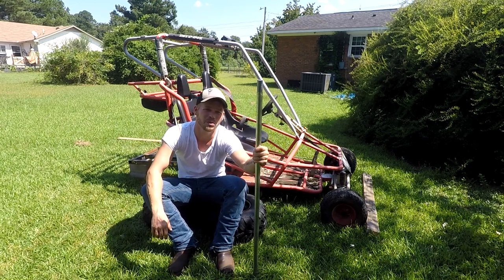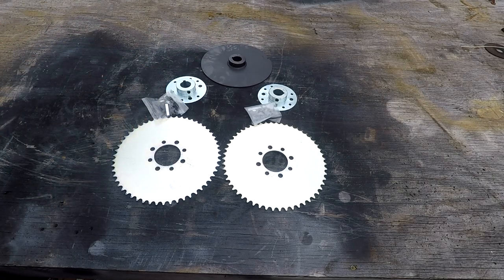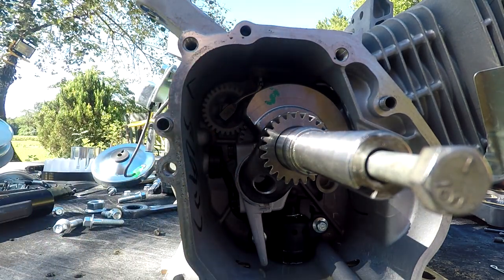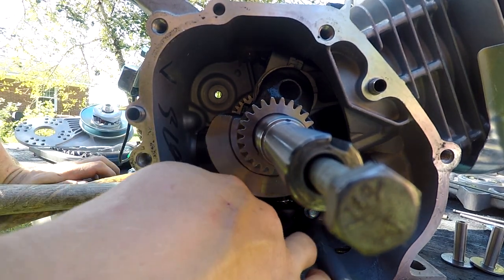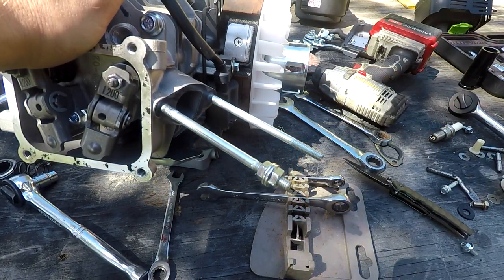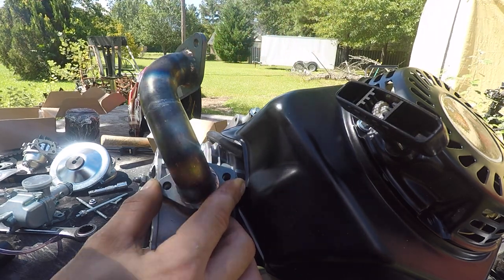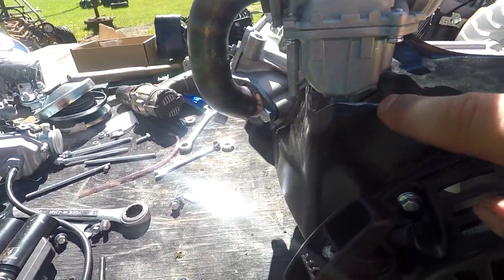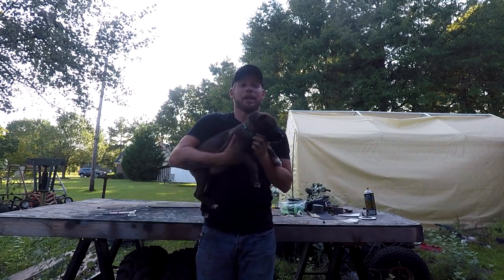Double Barrel Spiderbox Yerf Dog Pt 3 FANCY CARBS and INTAKES!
In this video, we install "inverted intakes", Chi-kuni carbs, and 18lb valve springs for the governor delete!

Getting closer every time!

Pick up a T-shirt, hat, of hoodie at stovercustoms.com

Check us out on FaceBook at Mini Bike Murica!